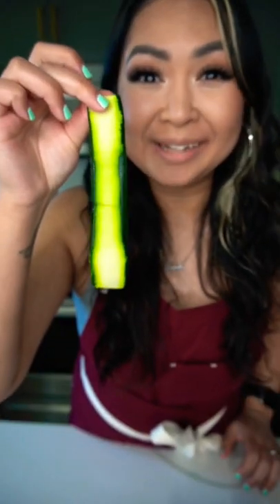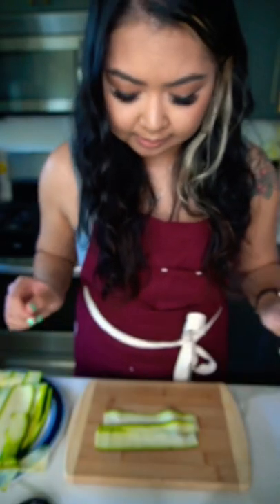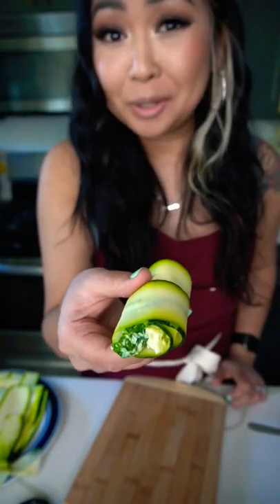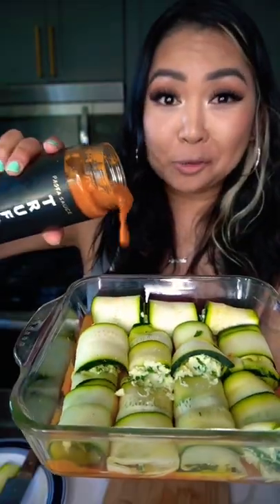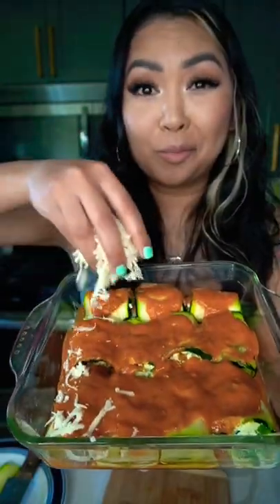Truffle Zucchini Rolls | LowCarb Recipe | AngielaEats